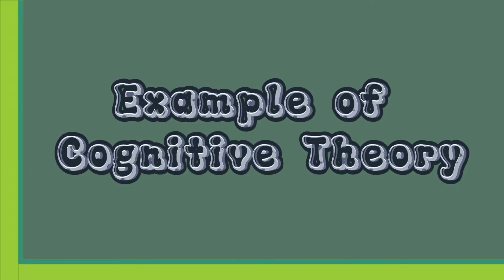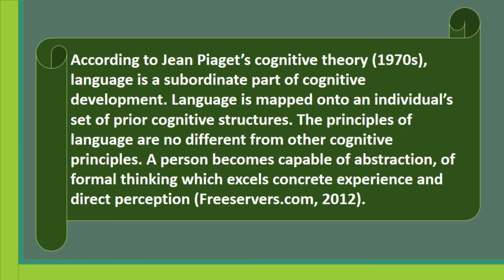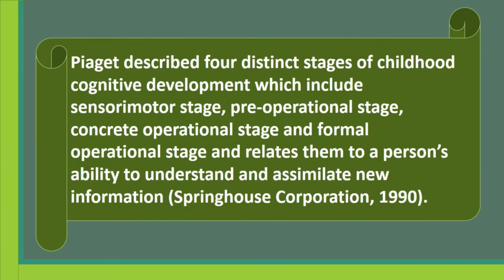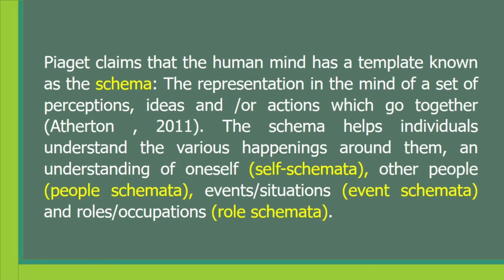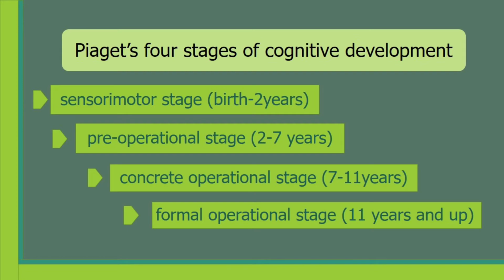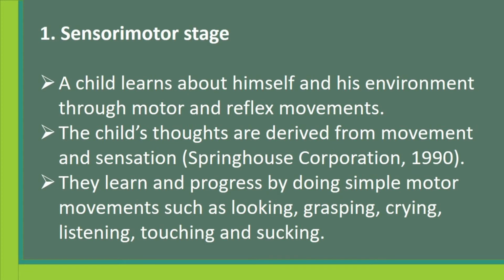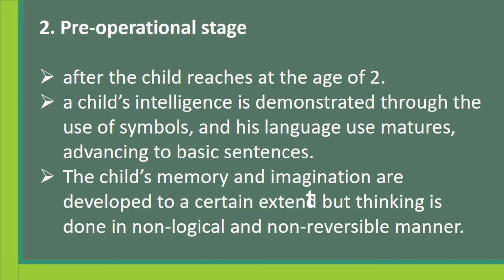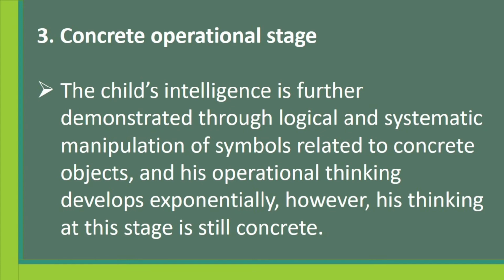Jean Piaget's Cognitive Development Theory l Thoeries of Language Acquisition